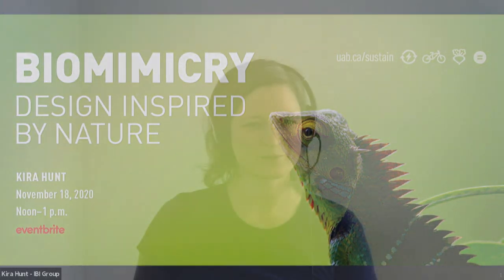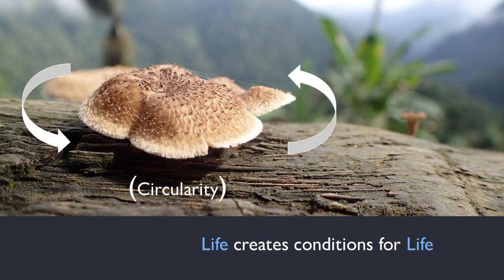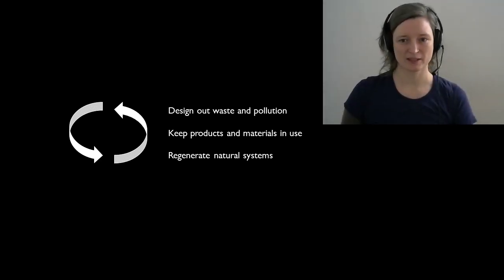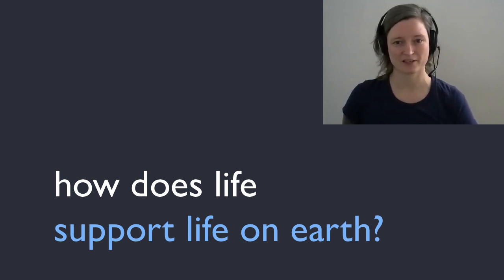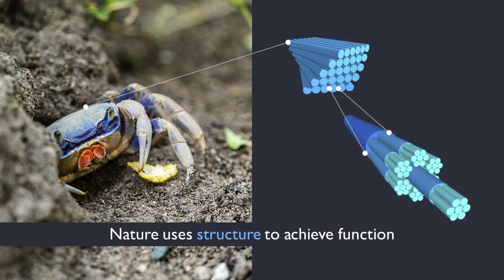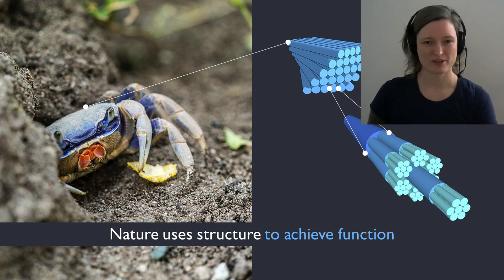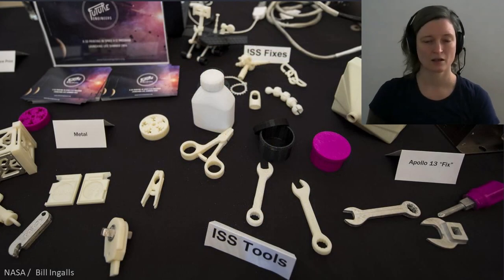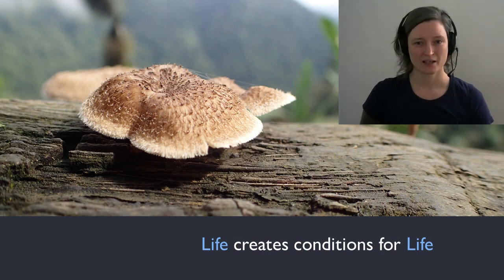Biomimicry: Design Inspired by Nature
Biomimicry teaches us how to become an integral part of the natural world: acknowledging the strength and resilience of the living systems that support us, and showing us that we can, and should, support them in return.

This presentation from November 18, 2020 by University of Alberta alumna Kira Hunt shares examples of innovations inspired by nature that can help us live more gently upon the Earth.

Electron microscopes and other new tools are allowing us to see from nano to macro like never before, showing us the shapes and inter-relationships of the natural world that are all around us, but that have been invisible until recently. With new approaches, come new inspirations: building on time-tested patterns that have evolved over billions of years, we can learn how to design waste-free and sustainable solutions.

ABOUT KIRA HUNT

Kira Hunt is a landscape technologist at IBI Group in Edmonton specializing in park design, structural detailing and heritage interpretation. She is also a member of Biomimicry Alberta's core group, helping to coordinate the non-profit network of design innovators. She received a BA from the University of Alberta before returning to school for a diploma in Landscape Architectural Technology from NAIT and a graduate certificate in Biomimicry from Arizona State University.